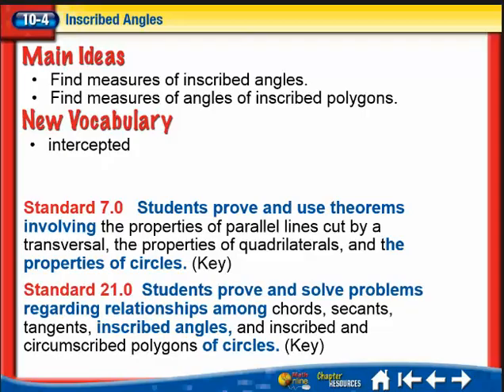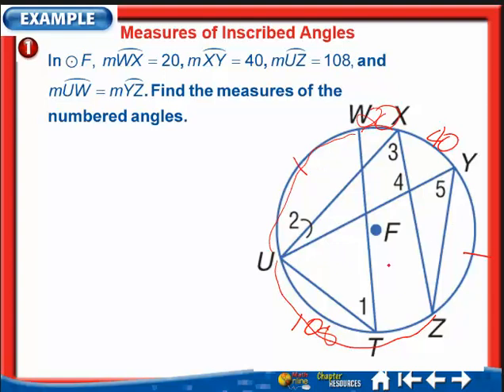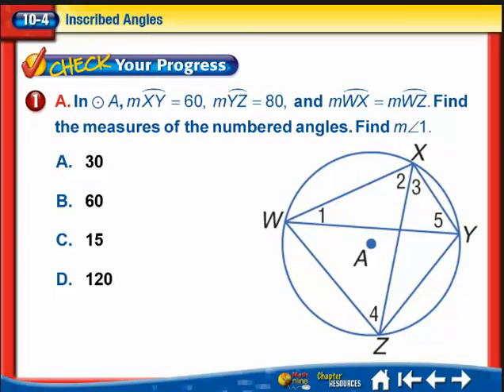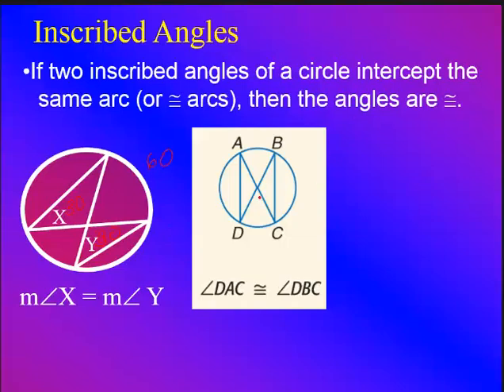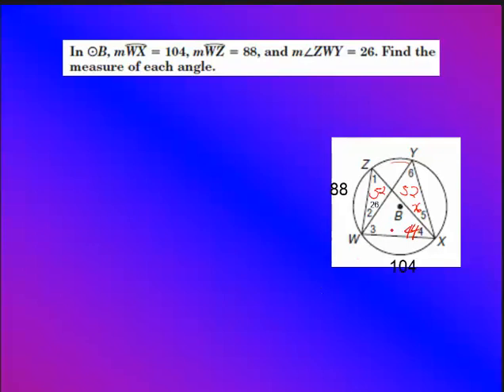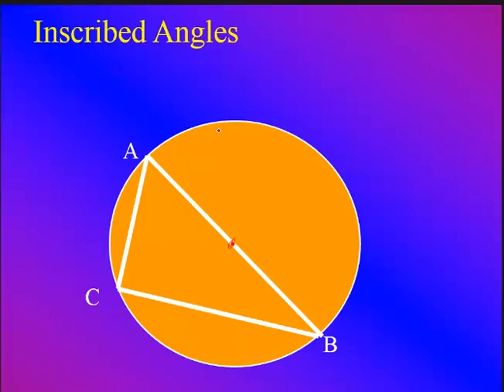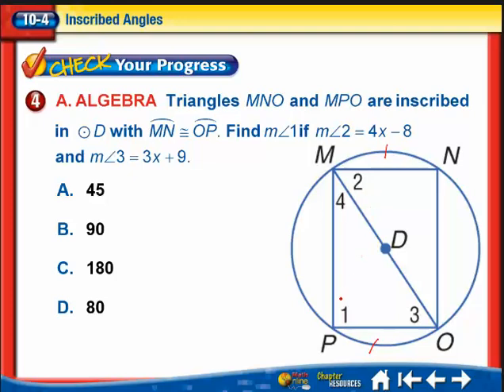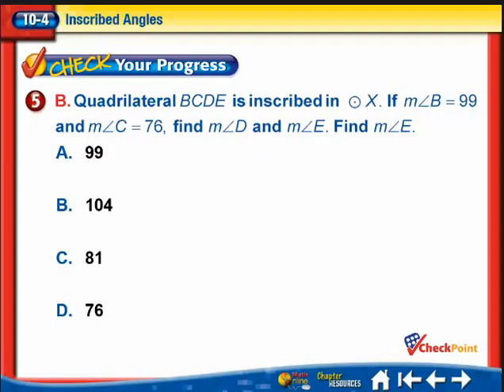10-4 Inscribed angles